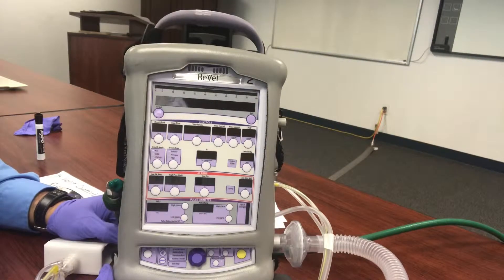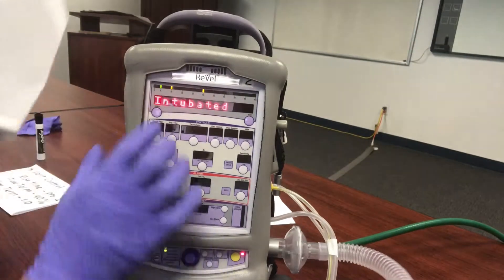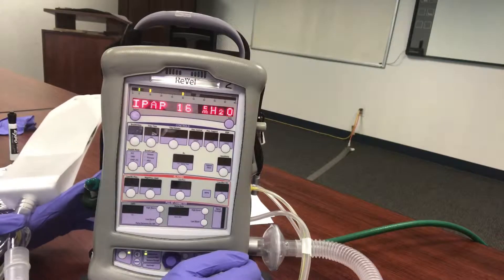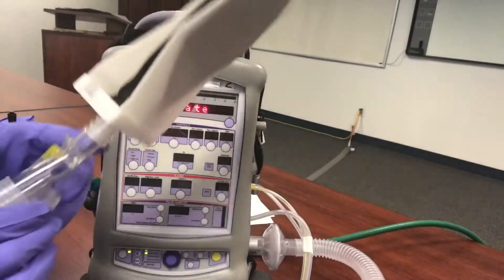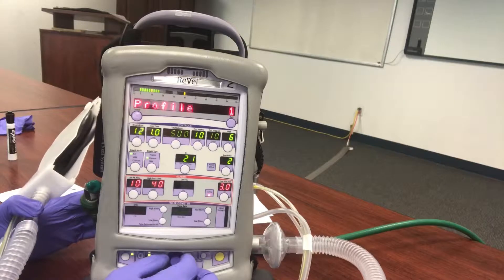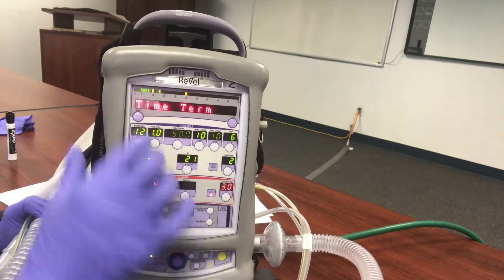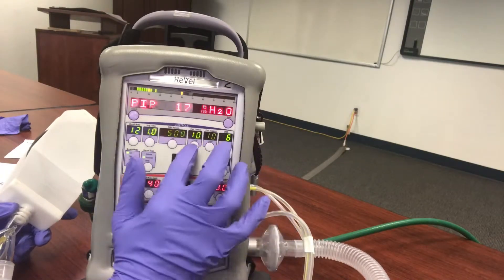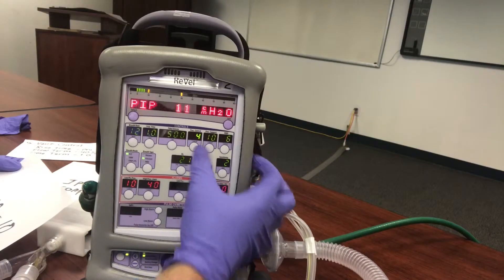NPPV on the Revel Transport Ventilator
BIPAP, CPAP, NPPV on the Revel Transport vent.

***( a couple of times in the video- I called "pressure support" pressure control, please note that these terms are not interchangeable and I just spaced out by using the wrong terminology. It should be "pressure support"***